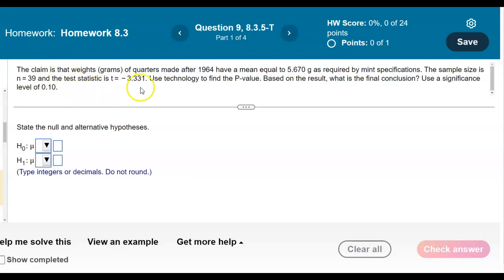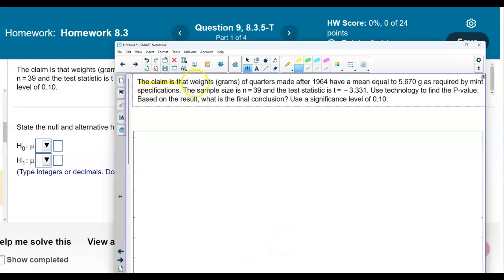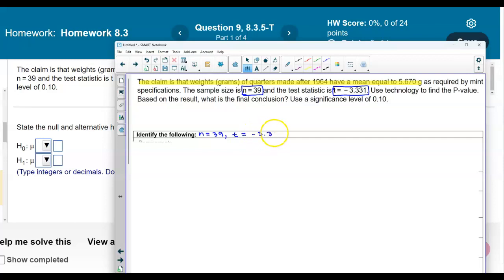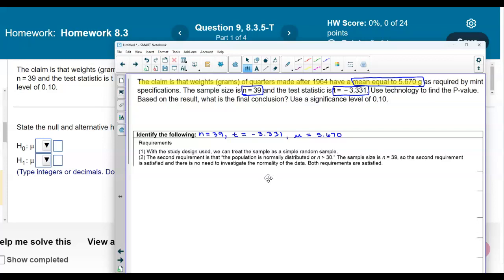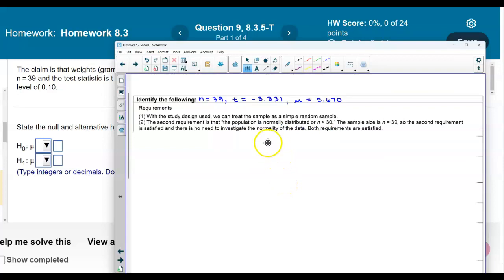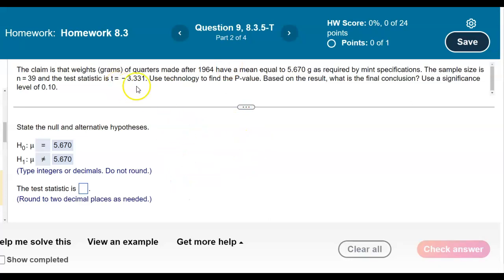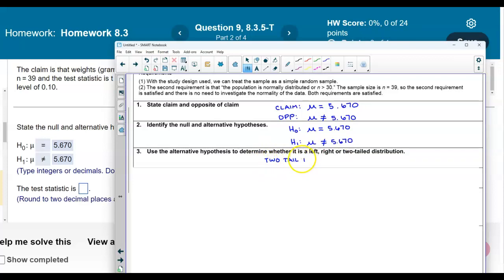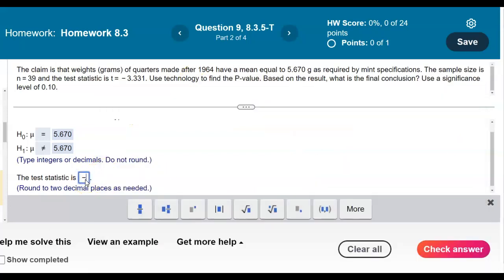Math 14 8.3.5-T Identify the null and alternative hypotheses, test statistic,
P-value (or range of P-values), or critical value(s), and state the final conclusion that addresses the original claim.